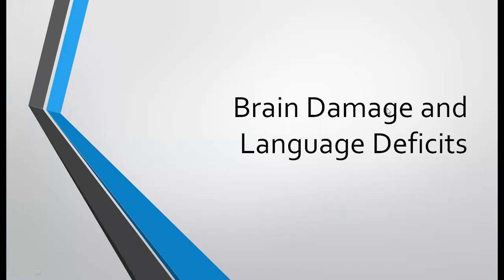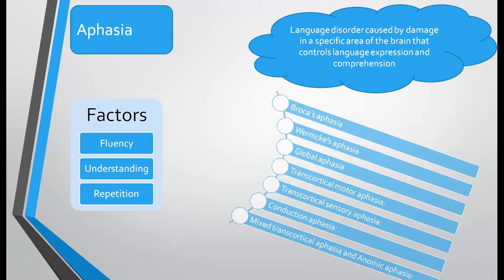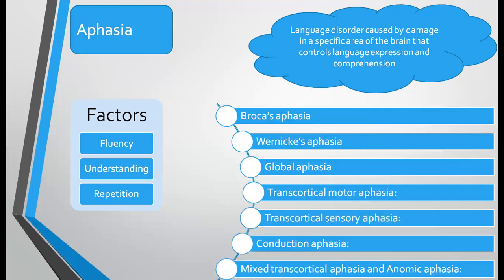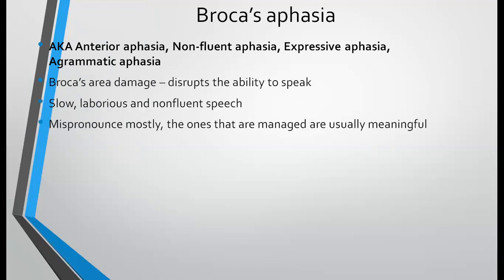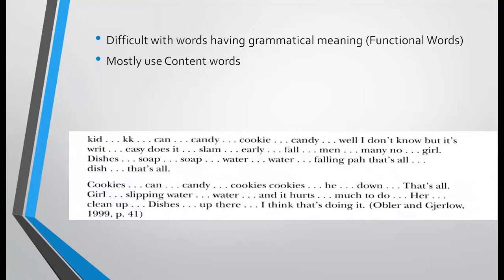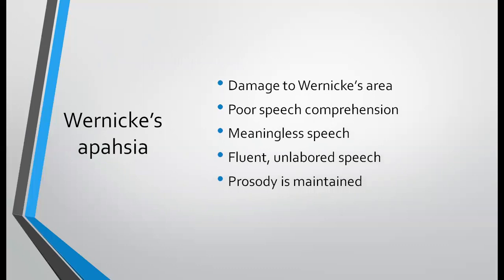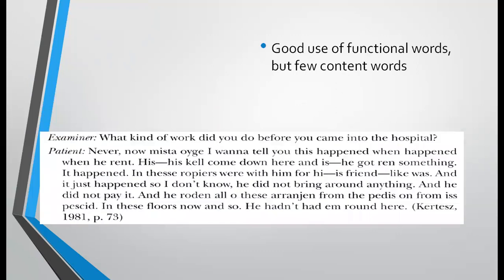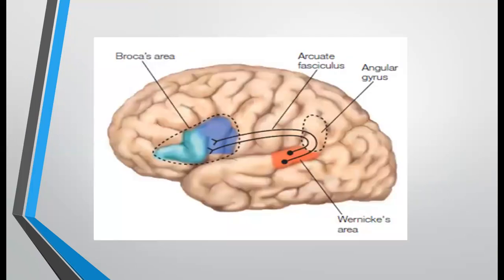Aphasia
Brain damage and language deficits